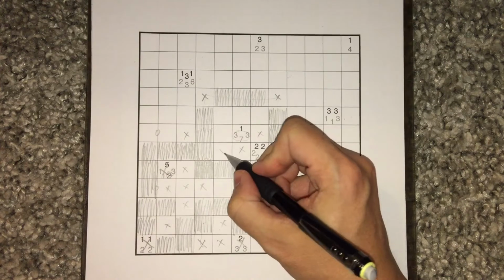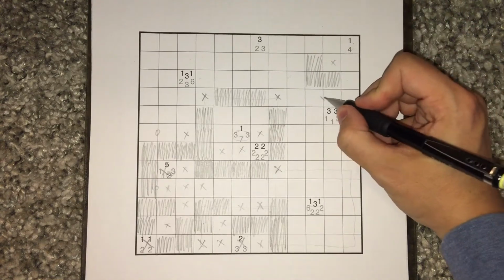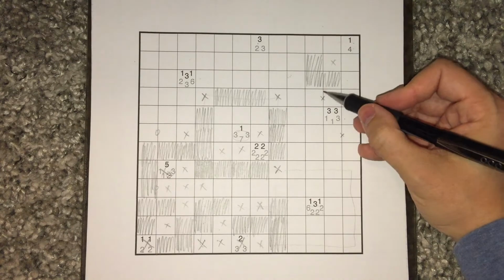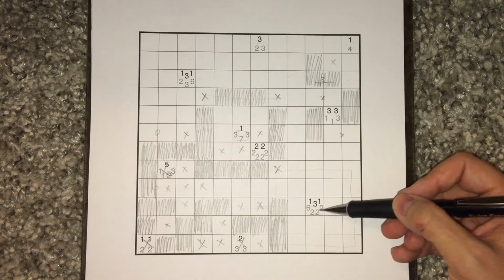GMPuzzles - 2017/03/11 - Tapa (Visionary) by Serkan Yürekli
How good is your long distance vision, particularly when it comes to using the gray clues in this Tapa variation? Here are some tips to solve the challenging puzzle from Serkan Yürekli.